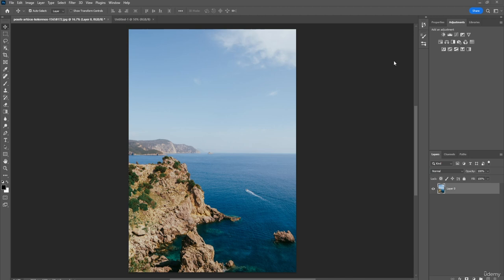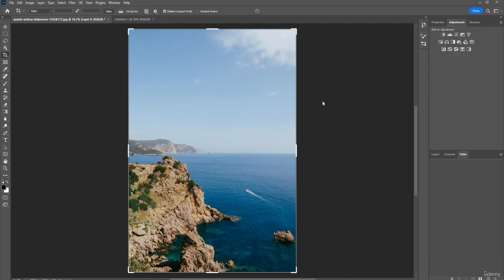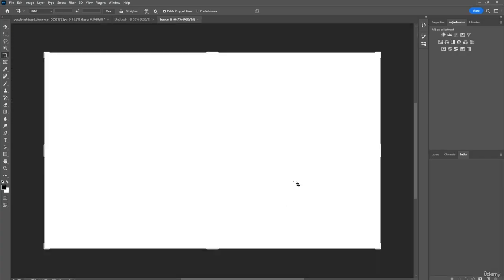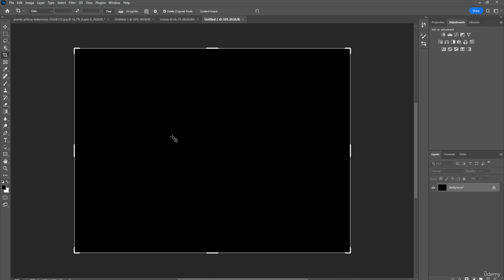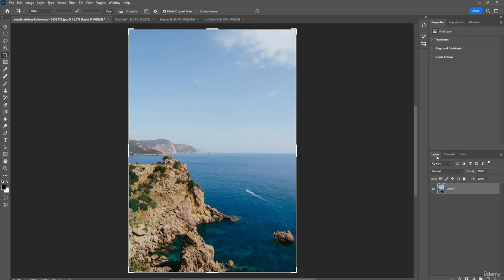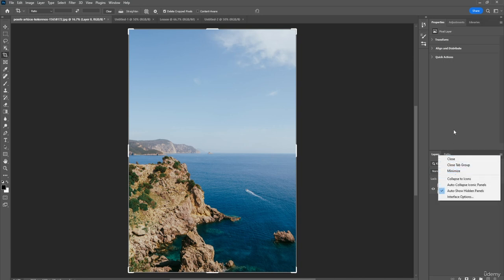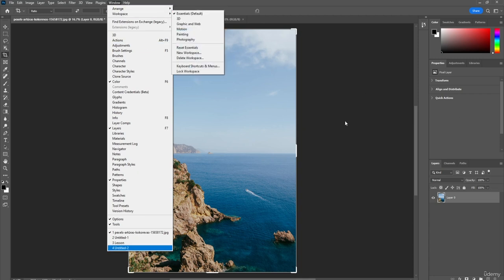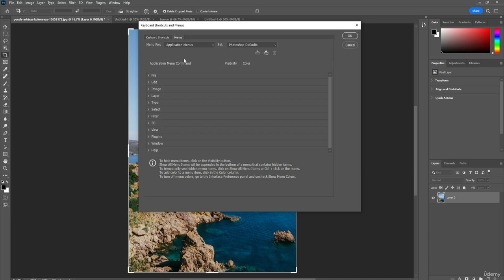34. Interface | Graphic Design Course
This video provides a detailed and comprehensive overview of the graphic design software's interface. We will explore all the key components, including the main toolbar, customizable panels, and the menu bar. This lesson is perfect for new users who want a solid understanding of the program's layout and how to navigate it efficiently.

graphic design
visual communication
design principles